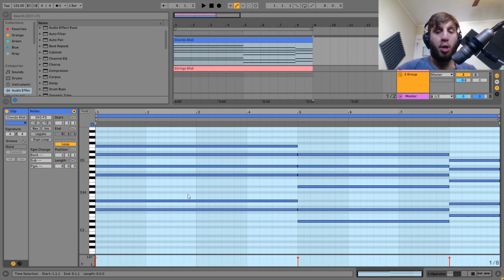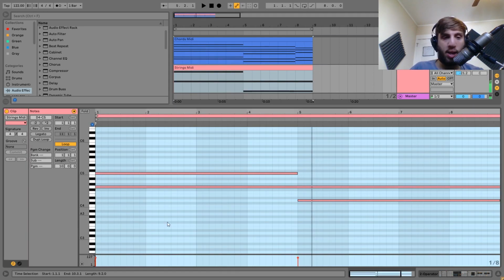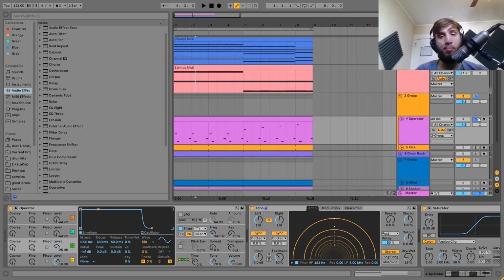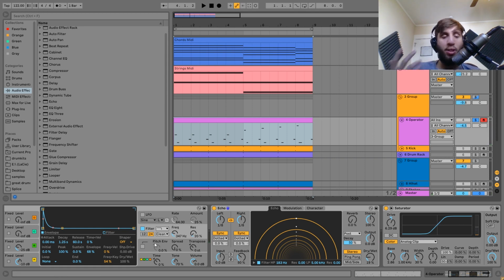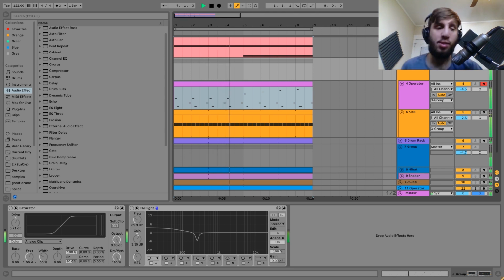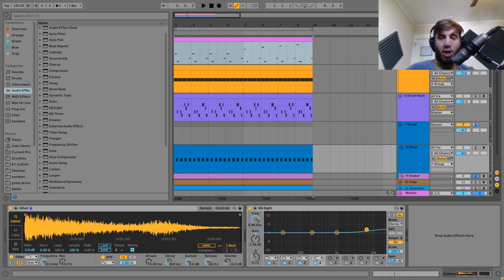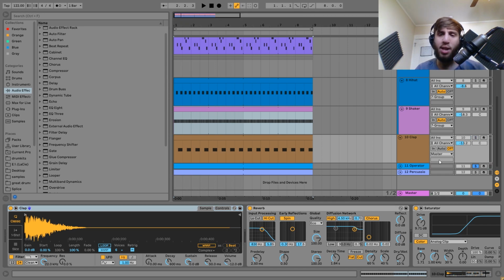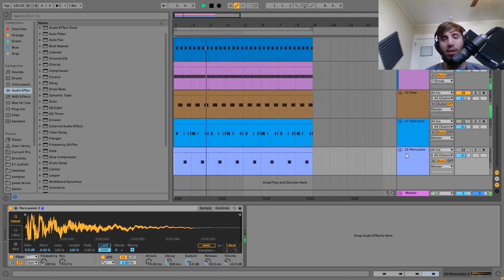How To Make Atmospheric House Music Like Kettenkarussell [+Samples]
This video is about How To Make Atmospheric House Music Like Kettenkarussell